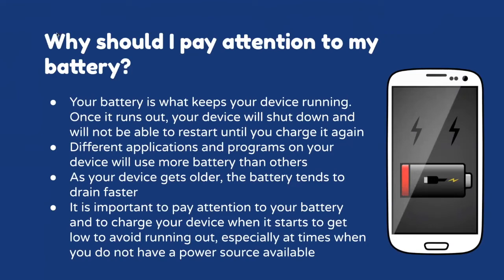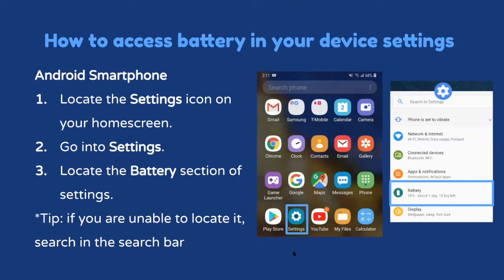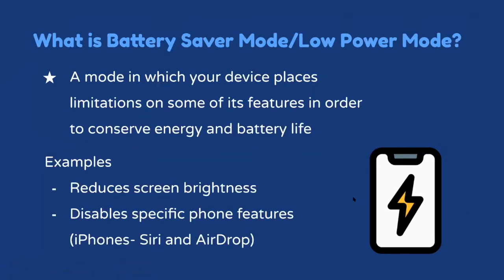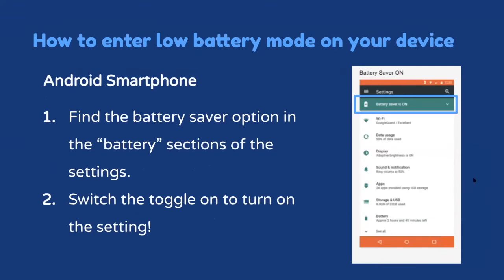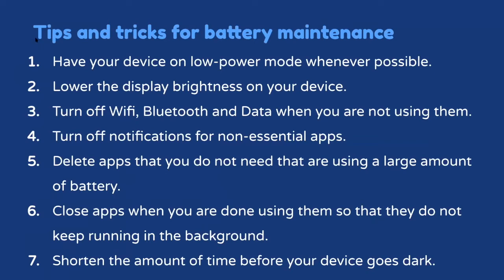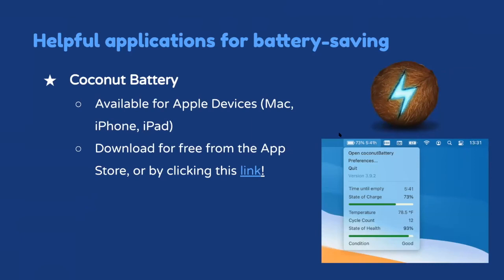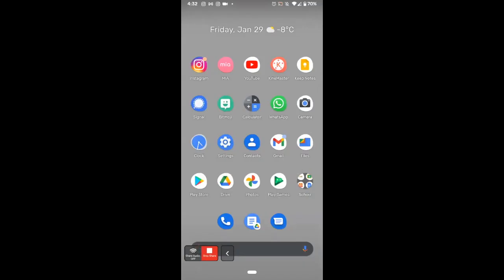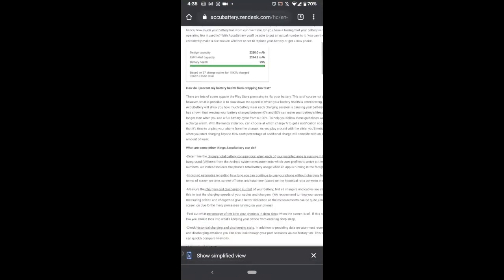Battery Health: Saving Battery on your Devices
During this Cyber-Seniors webinar, we discuss ways to save battery life on your computer, smartphone or tablet.